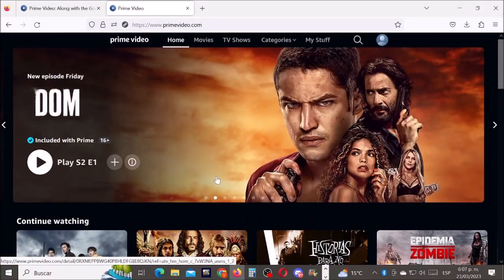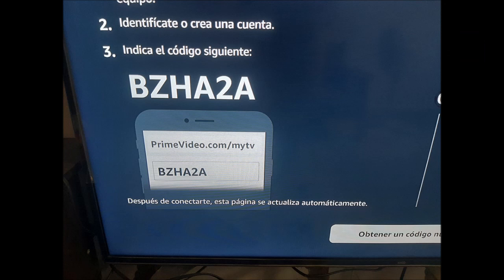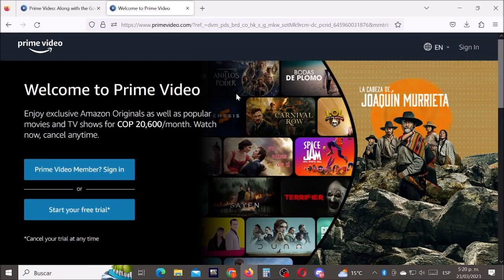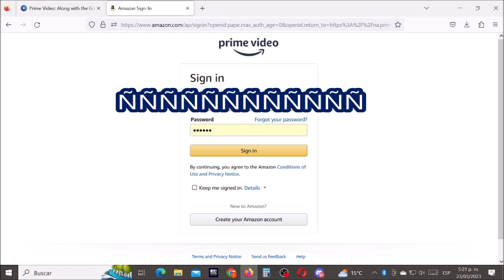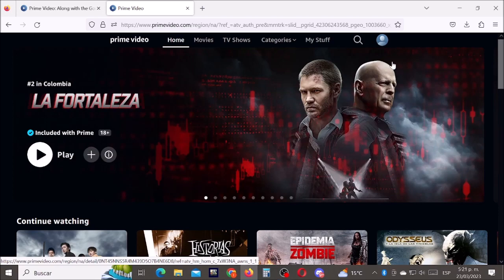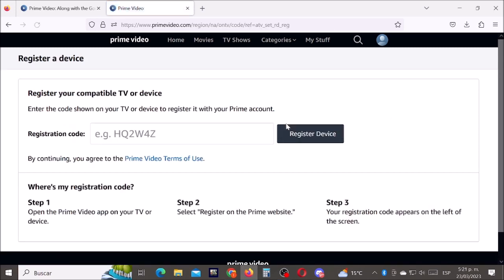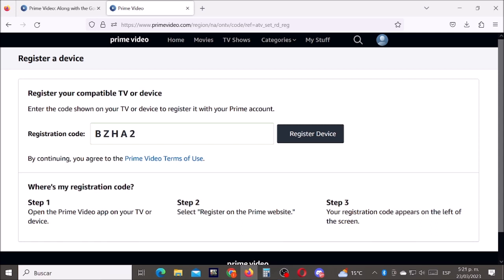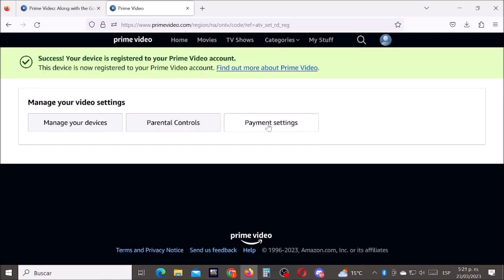How to sign in Amazon Prime Video on tv, Enter code, connect tv 2023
In this video I show how to log in on your tv with your amazon prime video account